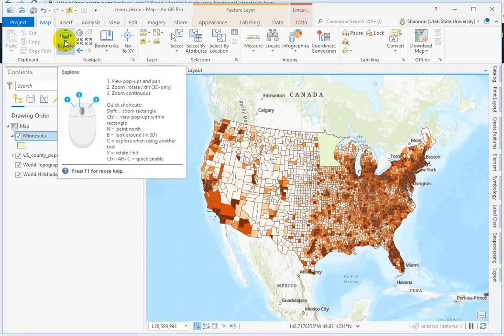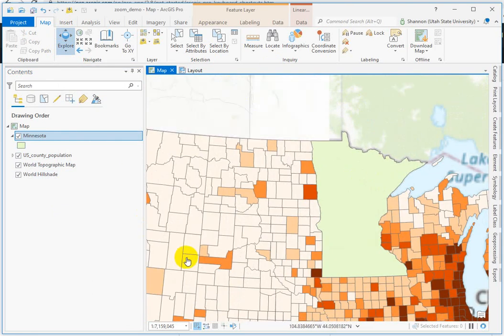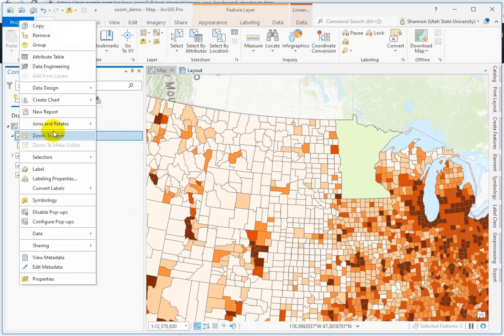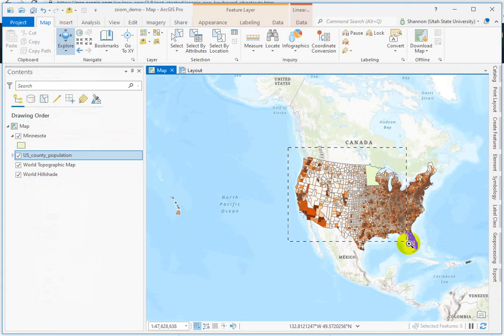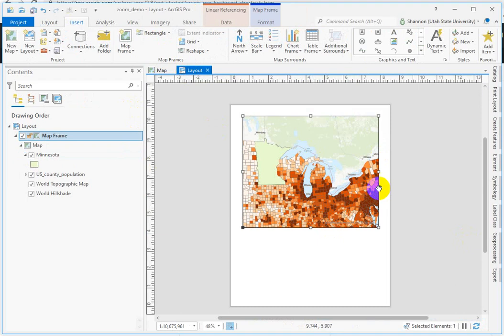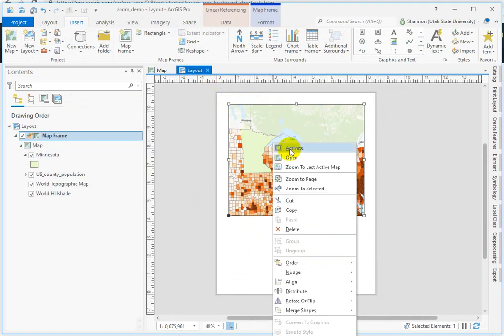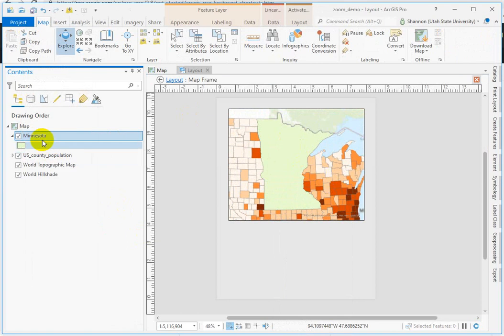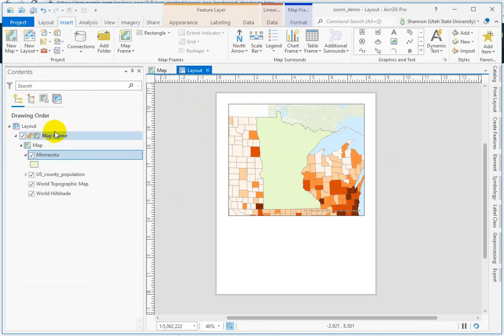Quick demo: panning and zooming in ArcGIS Pro layouts and maps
Zoom to Layer, Shift key shortcut, incremental zoom, activating map frames to pan/zoom maps in layout view.